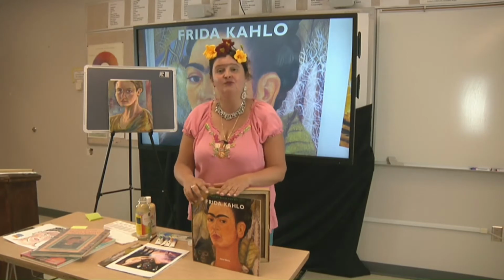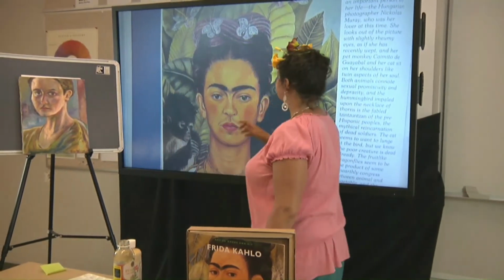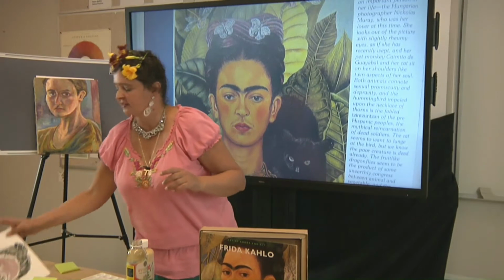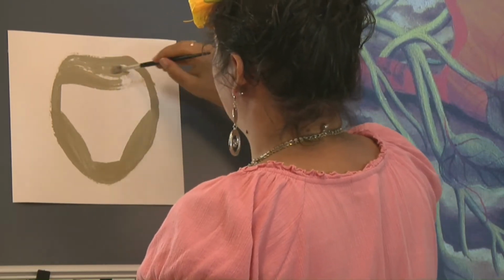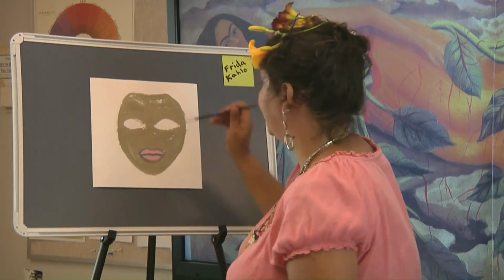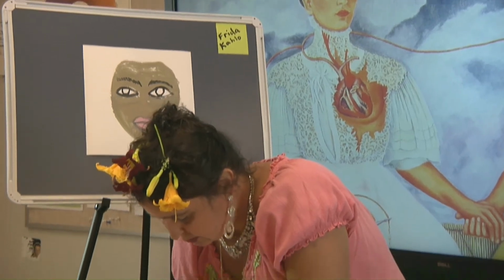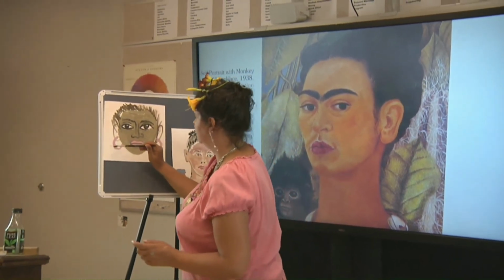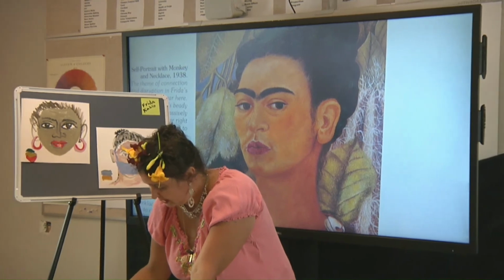Grade 9-12 Art - Painting a self portrait like Frida Kahlo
Teacher Lila Mandzyk of Buffalo Public Schools gives a lesson on Frida Kahlo, a painter, and paints a self-portrait like Frida Kahlo would